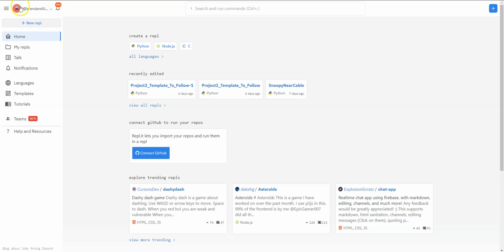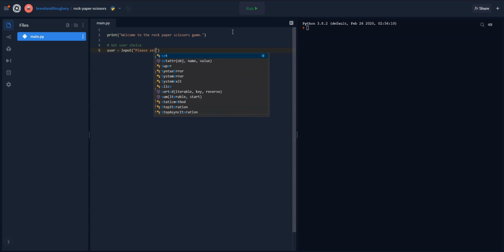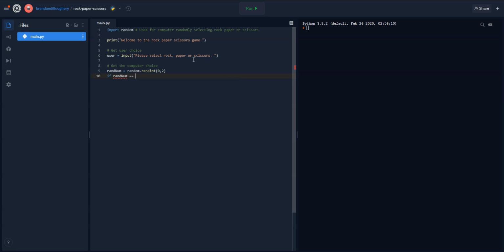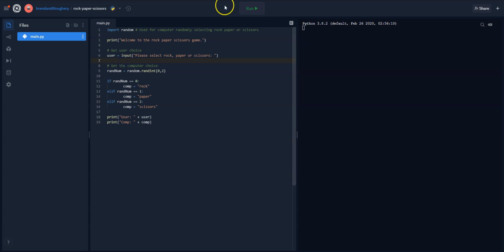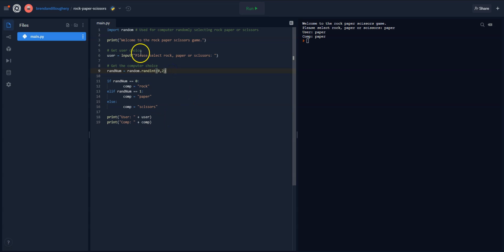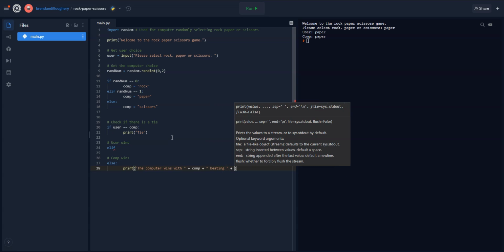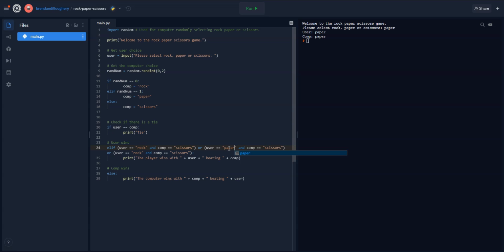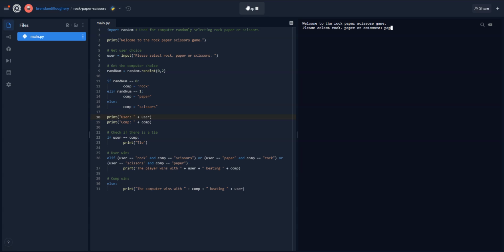Rock Paper Scissors 01 - Setting Up Main Mechanics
In this video I set up the main mechanics of the project:
1. Getting a user selection for rock, paper or scissors
2. Randomly choosing rock, paper or scissors for the computer
3. Responding with printed information about a tie, win or loss